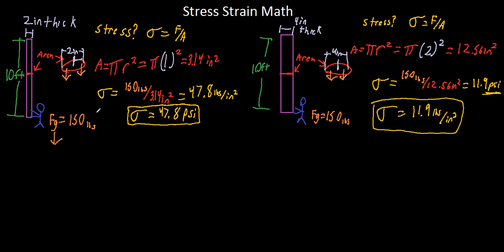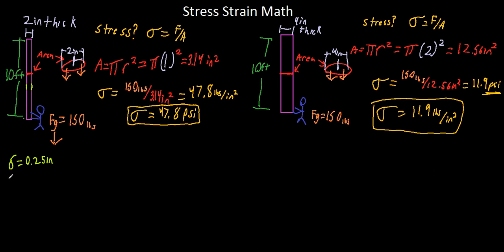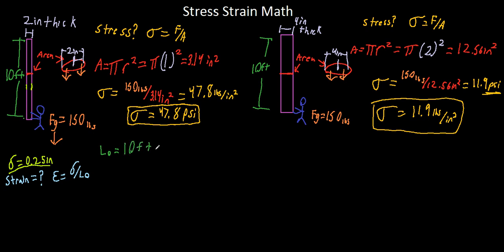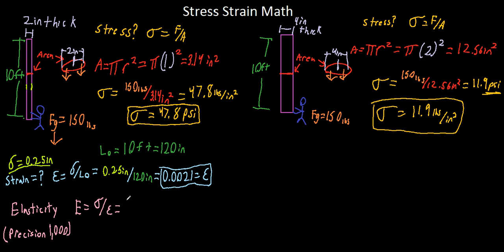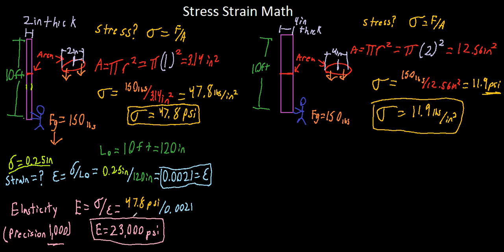Stress Strain Math 2 - Strain and Young's Modulus of Elasticity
Note: The teacher says “elasticity,” but he is referring to Young’s Modulus of Elasticity. Engineers usually shorten this to “Young’s modulus” or “the modulus,” rather than just “elasticity.”